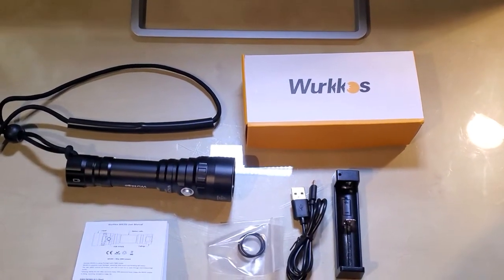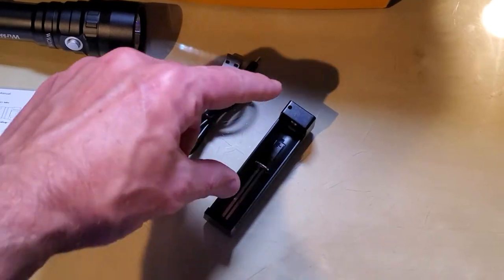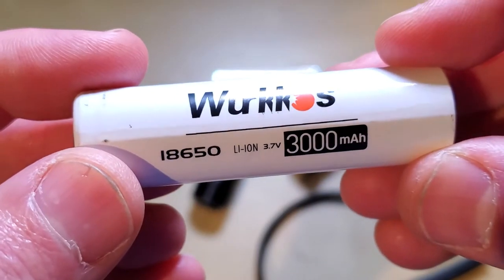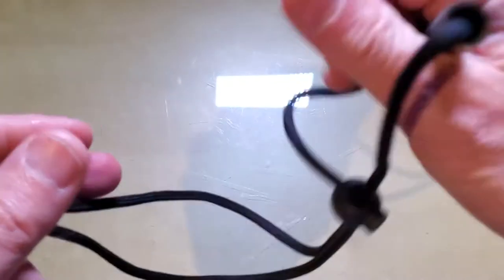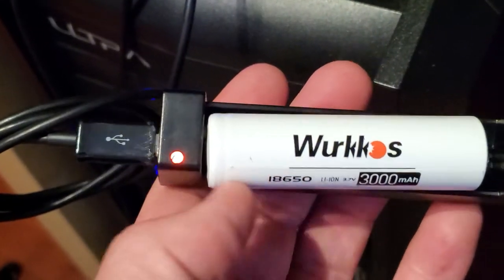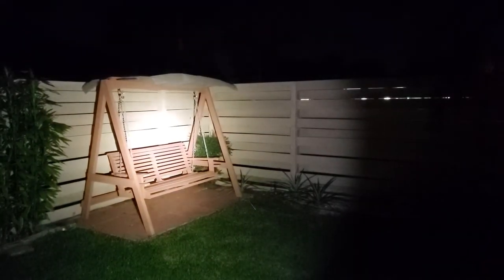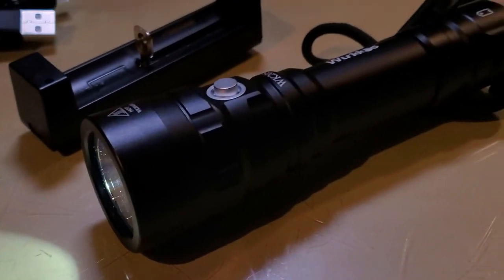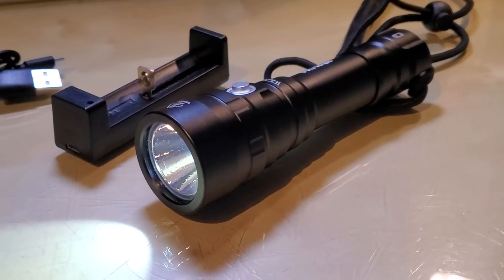Diving Flashlight, Waterproof Scuba Diving Light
Diving Flashlight, Waterproof Scuba Diving Light - review